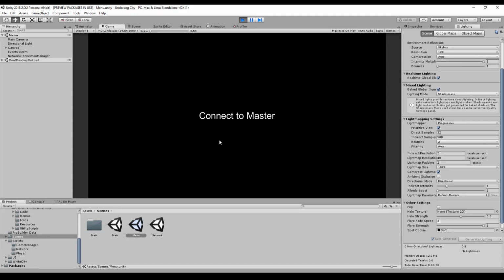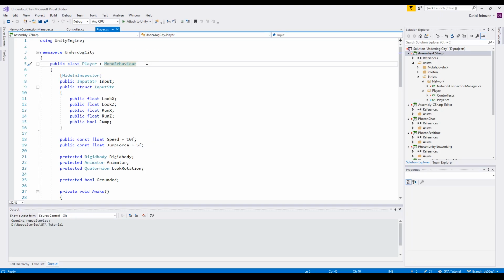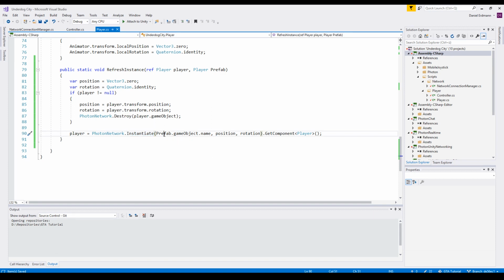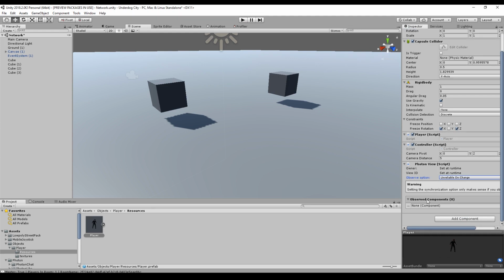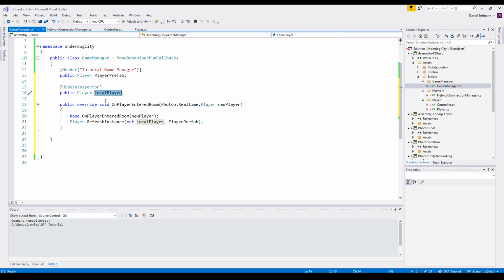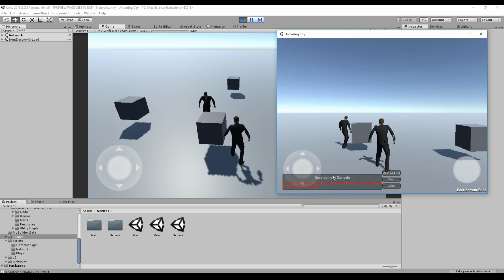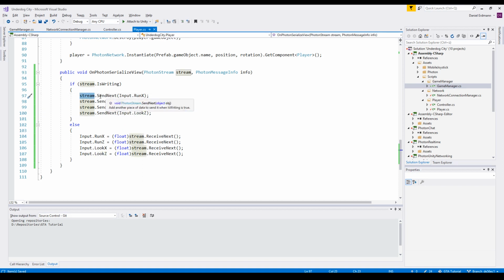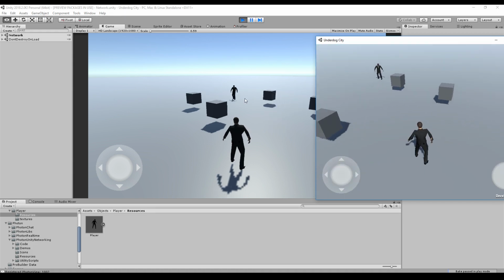PUN 2 Unity Multiplayer Networking #2 🎓 | MMAG #10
Now that we are connected to a room and actually can talk to each other, we are ready to sync player instances and data between all the clients. In this episode we will exactly do that.